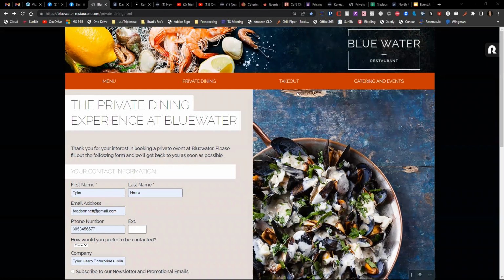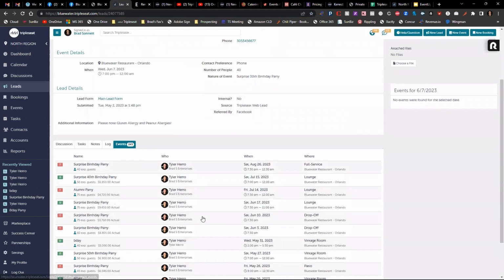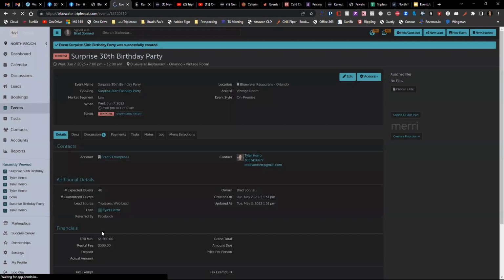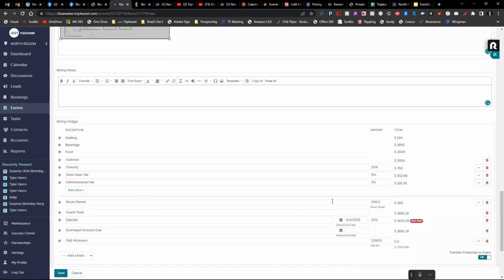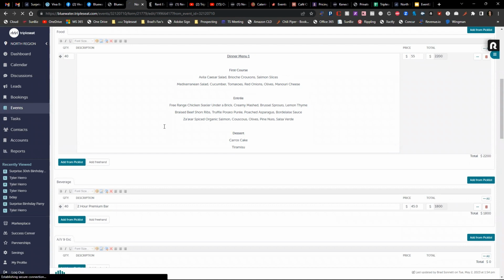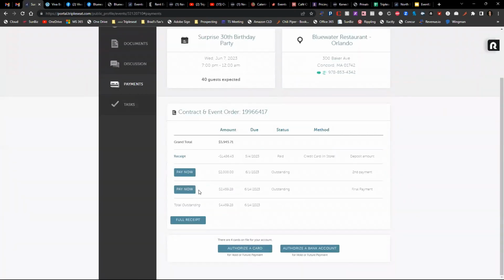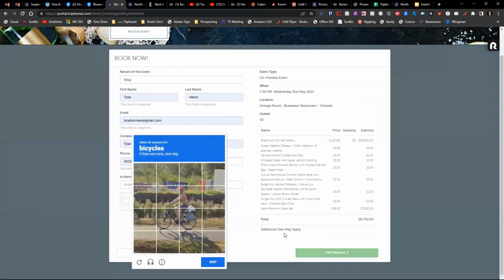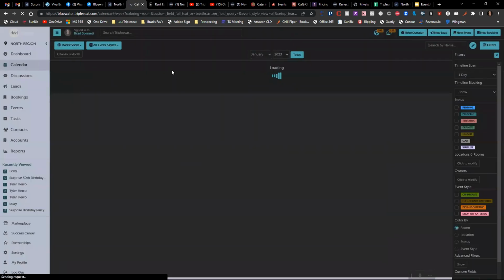Tripleseat Demo 5_2023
15 Minute Tripleseat Core and Tripleseat Direct Demo